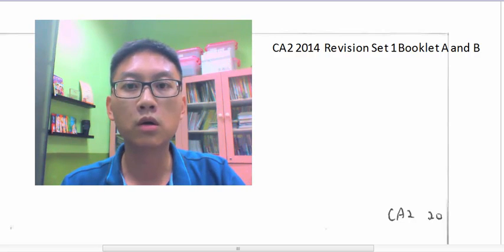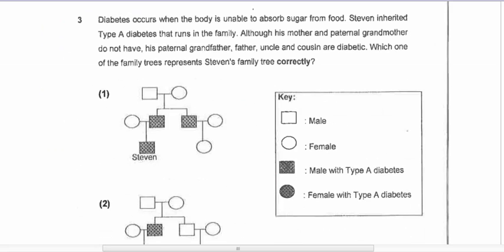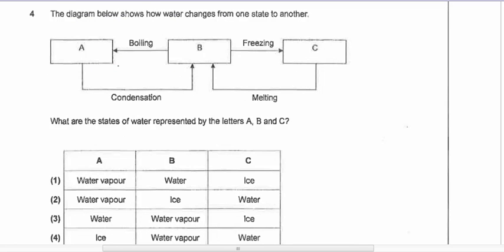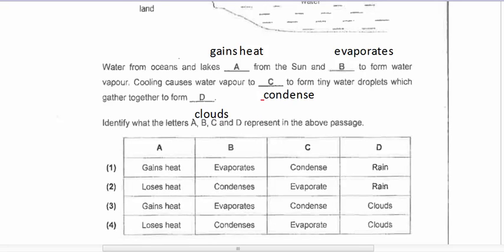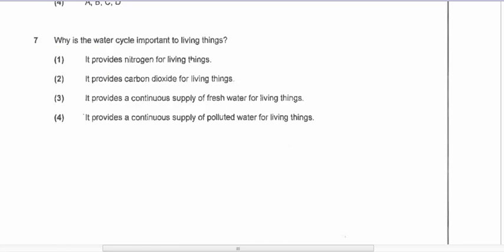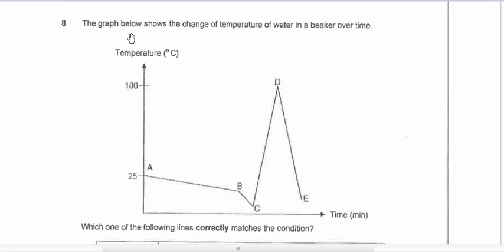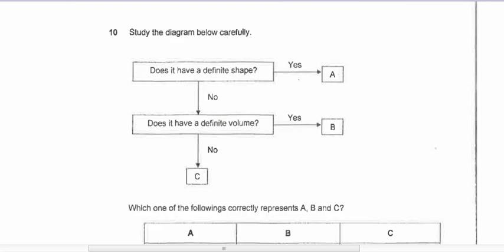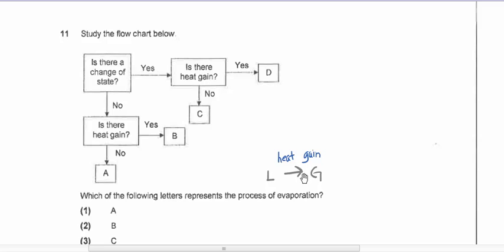CA2 Revision Set 1 Booklet A